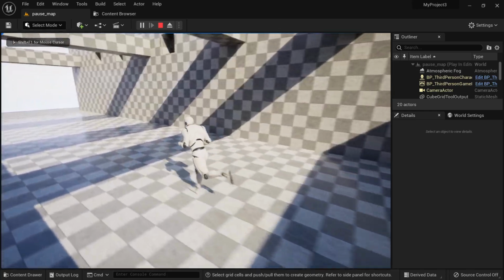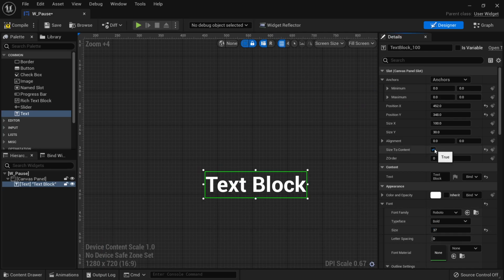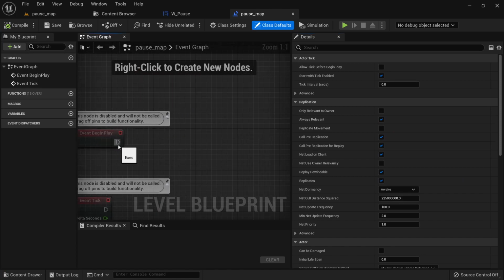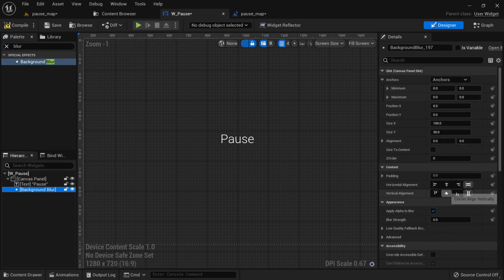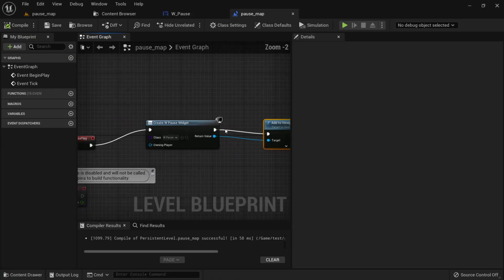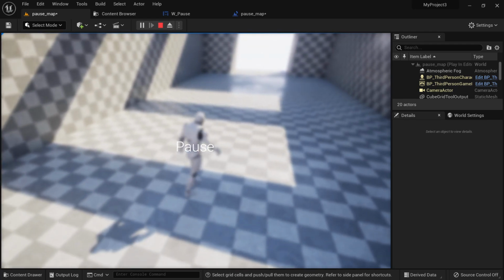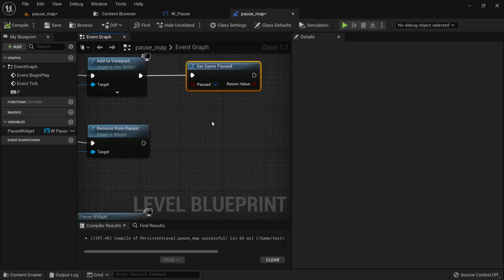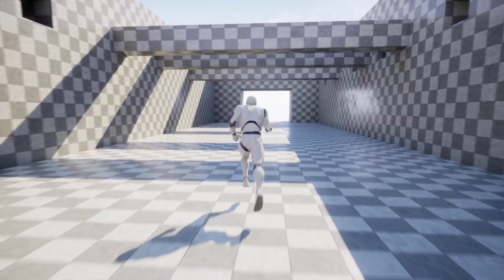How to Add Pause Menu in Unreal Engine 5 Tutorial - Quick Way to Add a Nice Pause Menu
How to Add Pause Menu in Unreal Engine 5. Learn a quick way to create a Pause Menu for your game in UE5.

Timestamps:
0:00 Creating our widget
1:49 Adding Pause Menu to our screen
2:46 Add Background Blur
3:55 Add Pause Menu with a Hotkey
4:54 Remove our Pause Menu
5:36 How to Pause to the game
6:10 How to Unpause the game